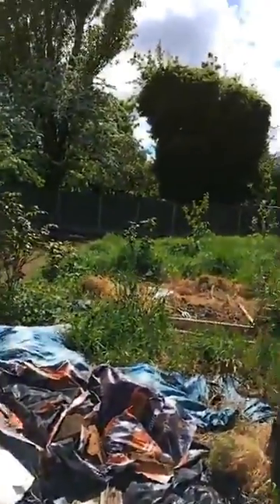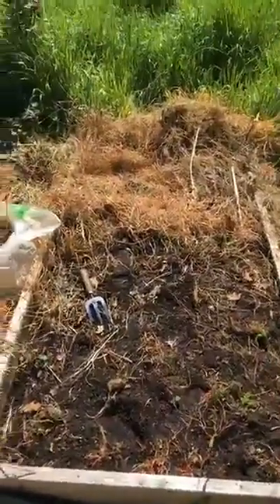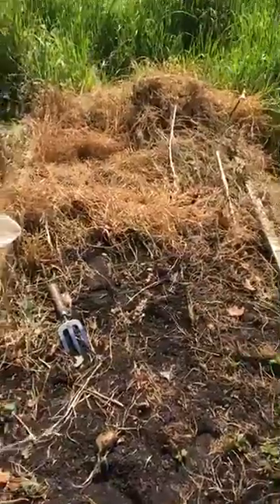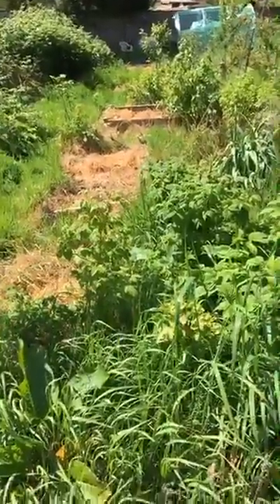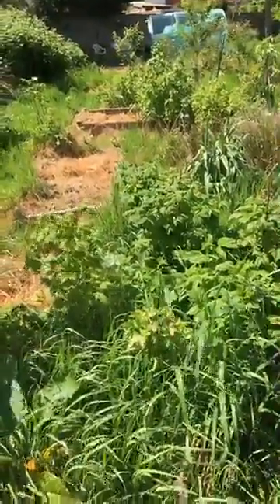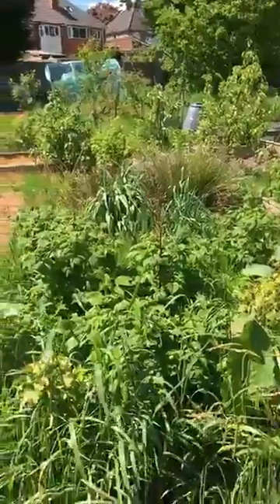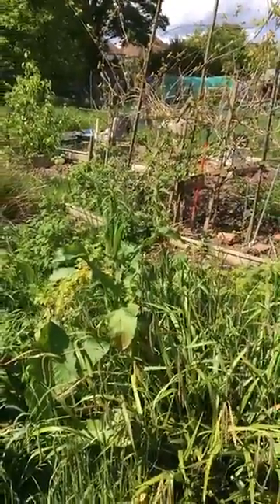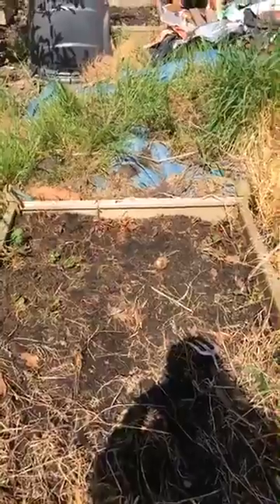tidying up the plot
Finally got around to tidying up raised beds, and there are plans to make the most of them.